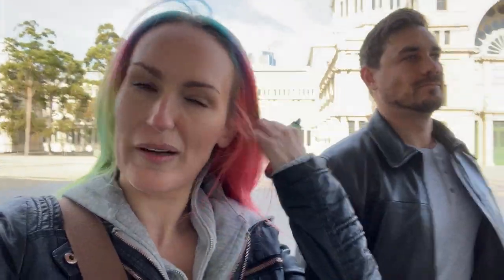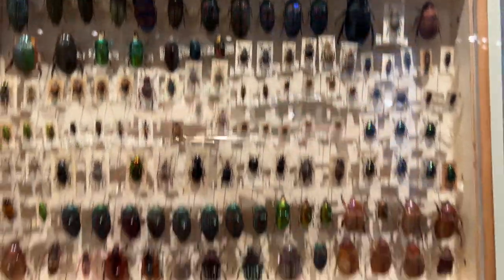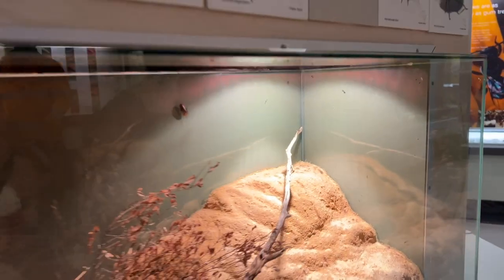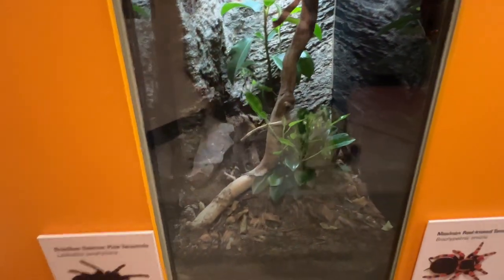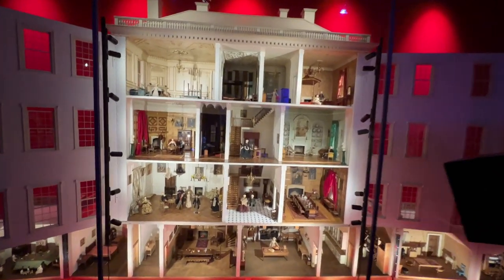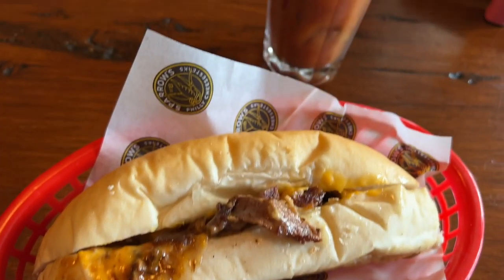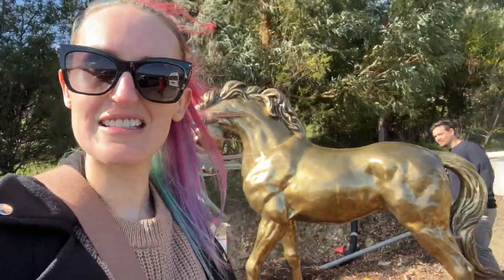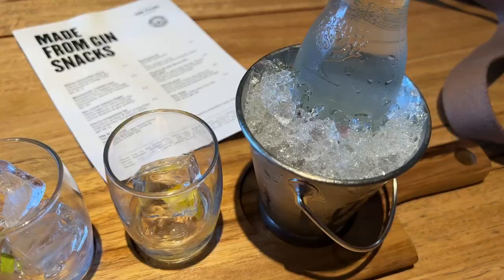Melbourne Staycation #1 | Yarra Valley & Triceratops!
Welcome to my next vlog! In this one I visit the Melbourne Museum to view the most complete specimen of a Triceratops skeleton and go on a fantastic winery tour in the Yarra Valley.